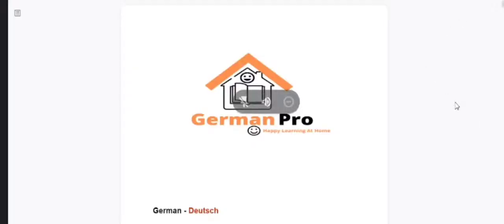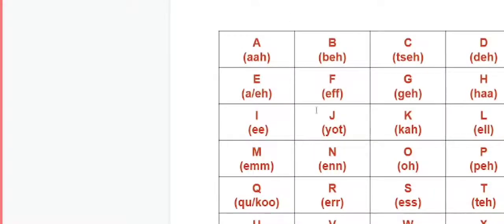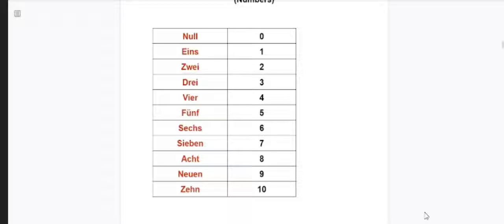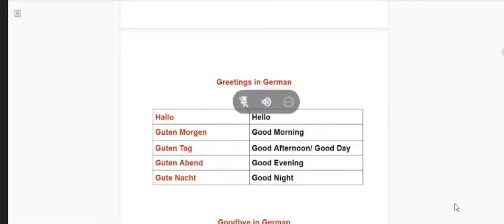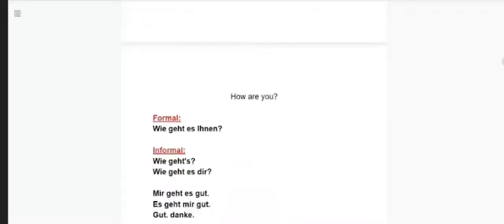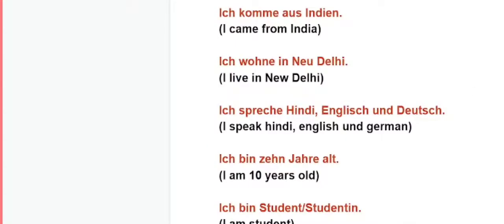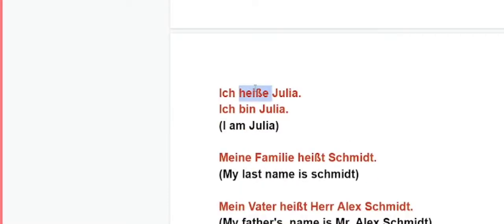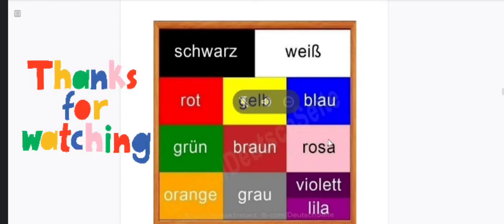Beginners(A1 Level) Demo Class😇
Learn German with German Pro - Happy Learning at Home.

"Check German Pro on Google Maps".

Topic:  Beginners Demo Session with German Pro.

You can register yourself for Free Demo Class through this

Take 3 Days Free Demo Class.
You will get Free Demo Class and Free E-Books to study and extra Free Material Goethe Pattern followed. Contact as soon as Possible to avail the Discount!
Enroll yourself to German Pro.